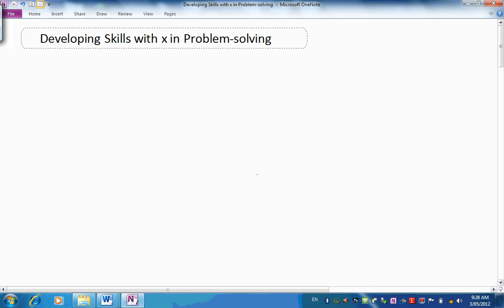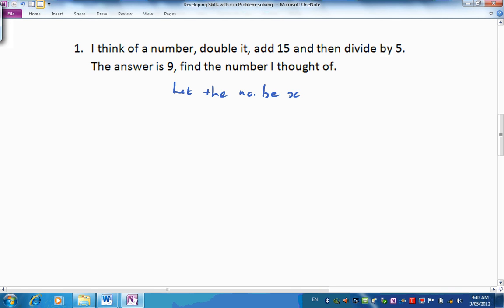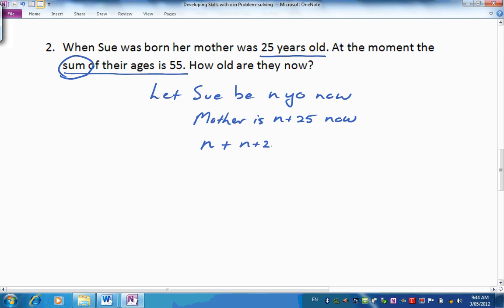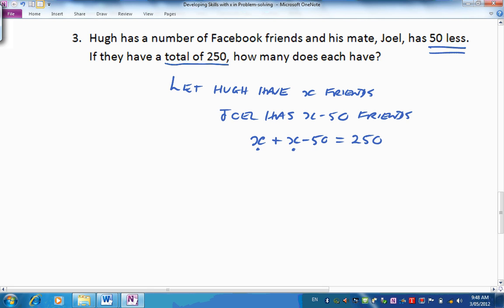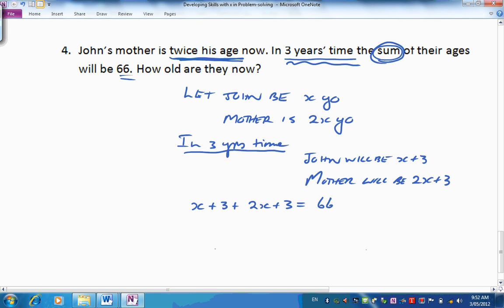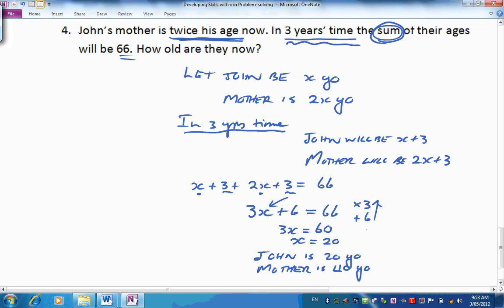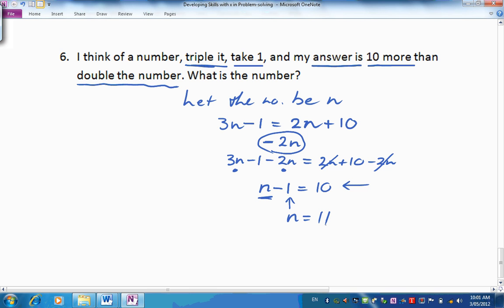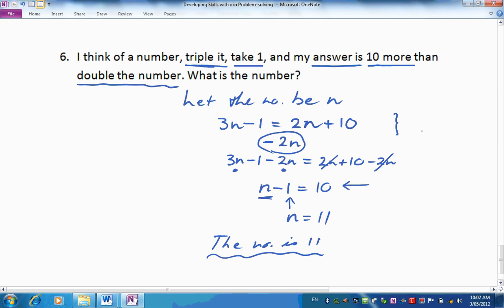Introducing Algebra - Part 5 (20+mins)